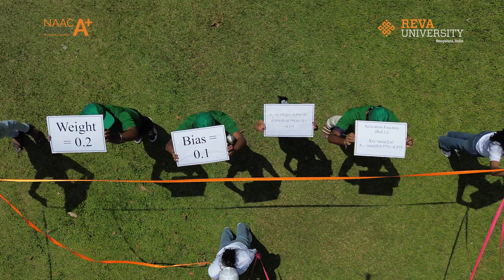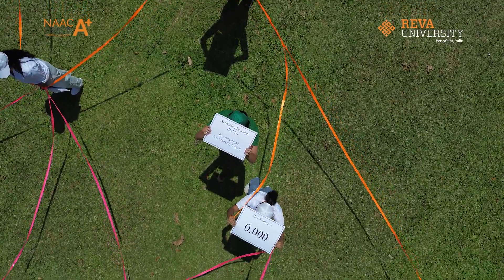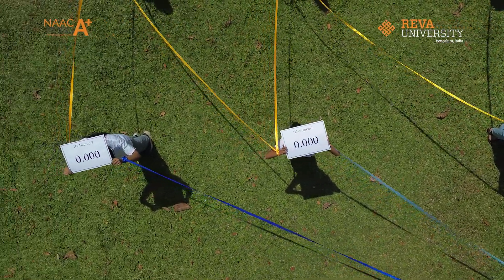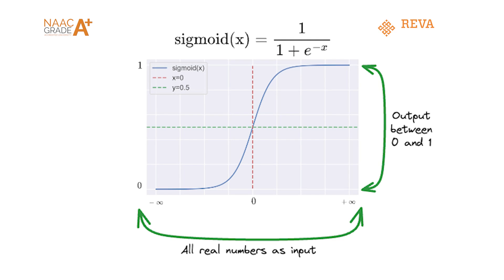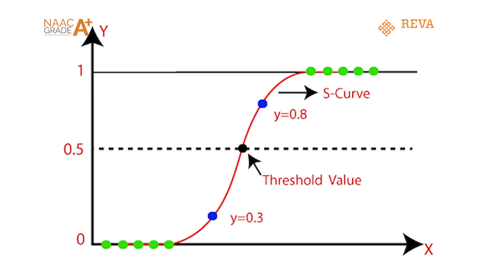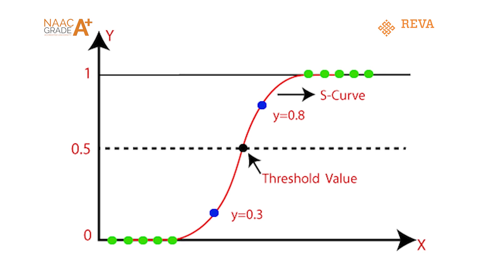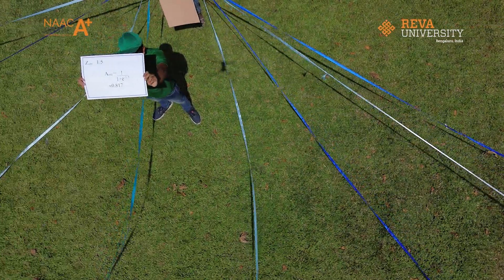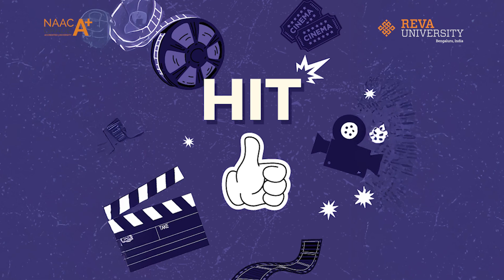Can AI Predict a Blockbuster? | AI Fest at REVA University!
Through this fun and interactive session, we break down machine learning concepts like feed-forward networks, weights, biases, and activation functions—all with a creative twist! Stay curious, keep innovating, and let’s shape the future of AI!